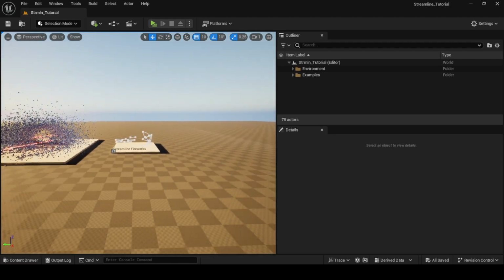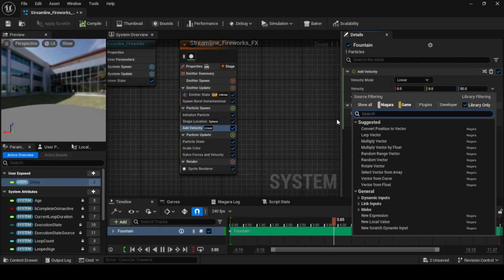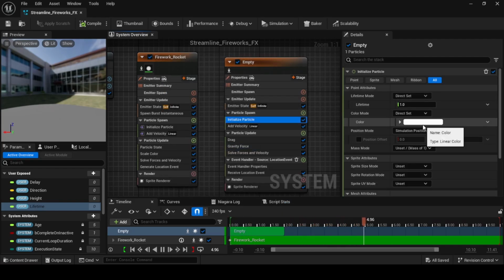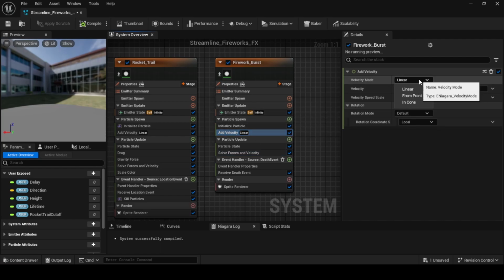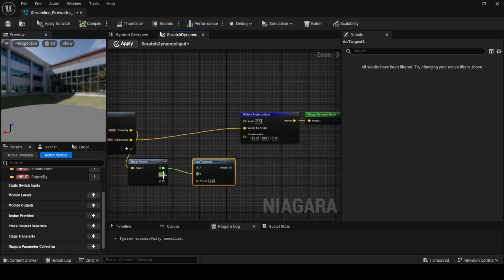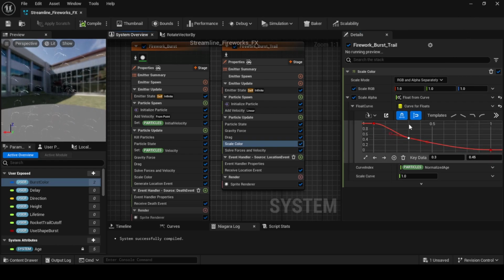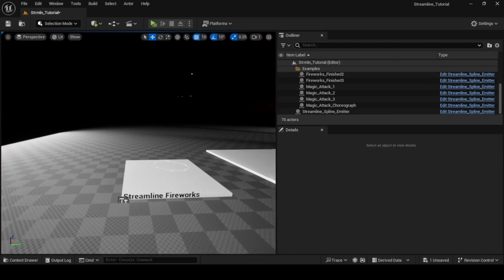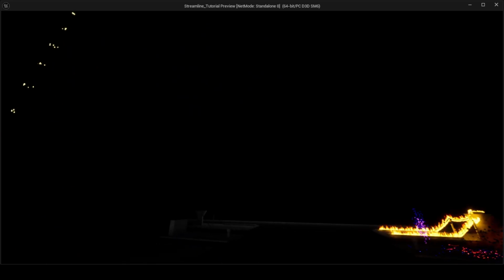Streamline Spline Emission - Niagara Fireworks Tutorial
In this tutorial you will learn how to build a Unreal Engine Niagara System that can be used to create customizable fireworks that can have custom movement, shapes, and effects. These fireworks will also be able to be controlled by Streamline Emitters to influence their bursts. This tutorial can be followed for just making a pure Niagara System or also for demonstrating the power of Streamline.

This part four of a series of videos on how to work with Streamline and set up your own spline-based Niagara systems! If you want to build more advanced systems with Streamline, make sure to follow the course of these videos and by the end you will have four unique Streamline systems built from scratch.

Be sure to check out our Discord community, The Galaxy for more info and community interaction.

Chapters:
00:00:00 - Intro
00:01:47 - Setting Up for Fireworks
00:03:24 - A Look Ahead...
00:04:27 - Create the Firework System
00:05:06 - The Firework Rocket Emitter
00:14:55 - The Firework Rocket Trail Emitter
00:24:34 - The Firework Burst Emitter
00:33:44 - Custom Scratchpad Input
00:36:15 - Continuing Firework Burst Emitter
00:38:47 - The Firework Burst Trails Emitter
00:46:33 - The Shape Burst and Trails Emitters
00:52:39 - Fine Tuning the Shape Burst System
00:58:29 - Firework Sparkling
01:02:08 - Thank You for Watching!